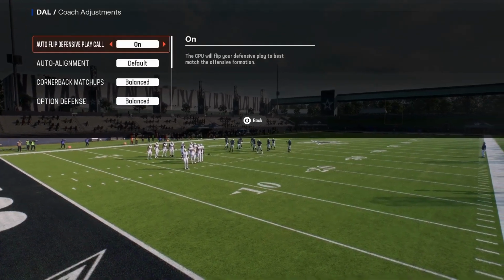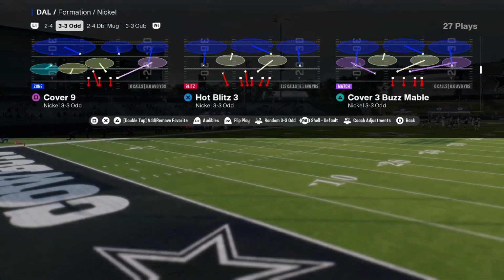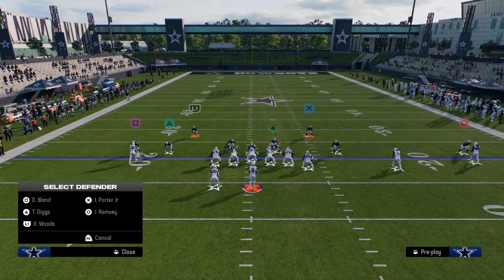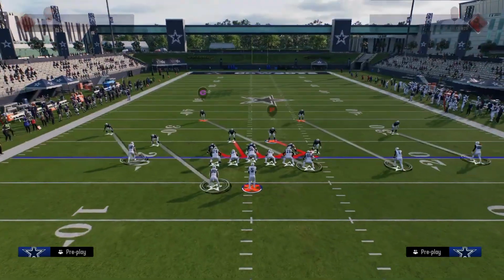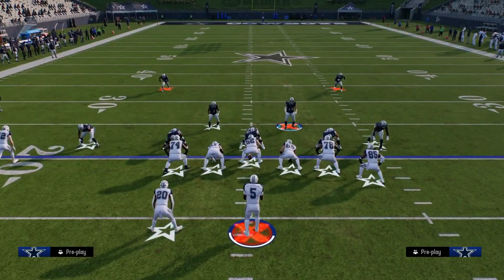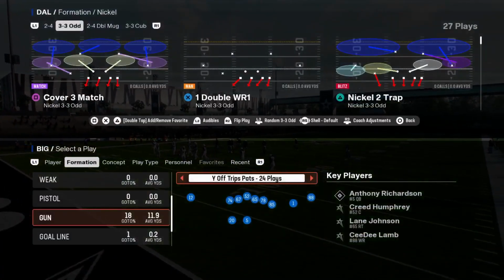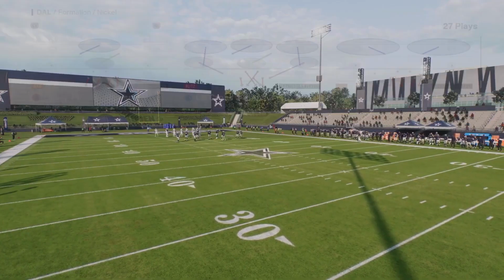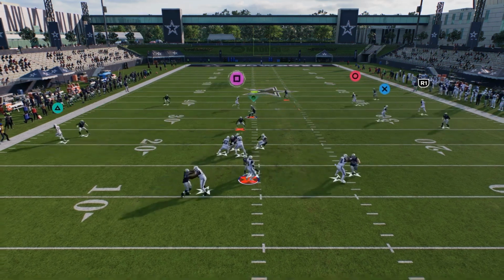The Best Defense In Madden 25 Right Now (eBook)